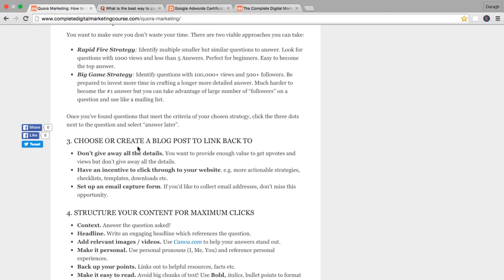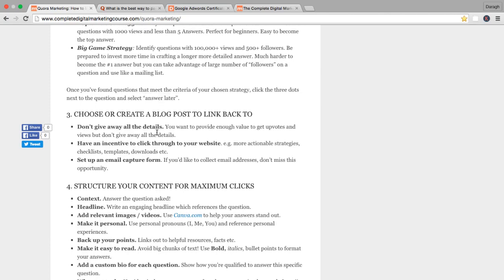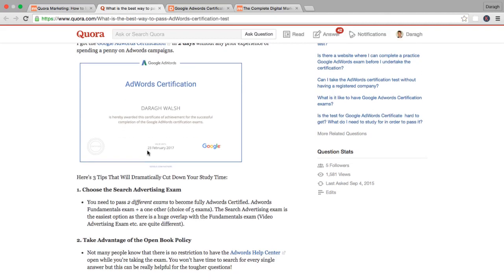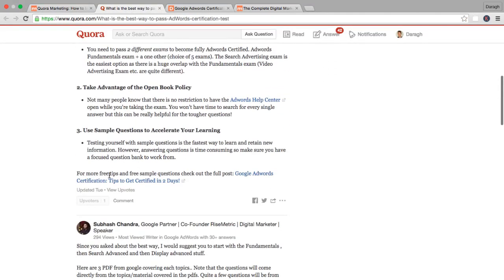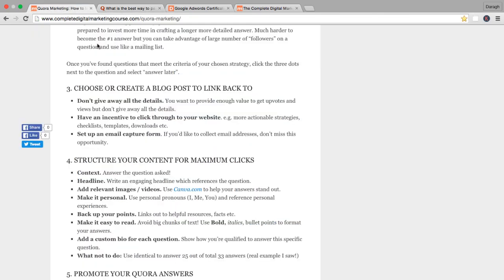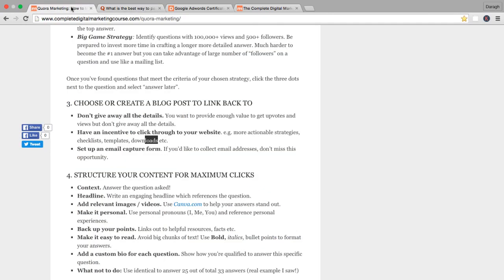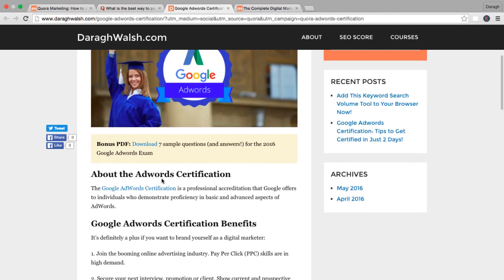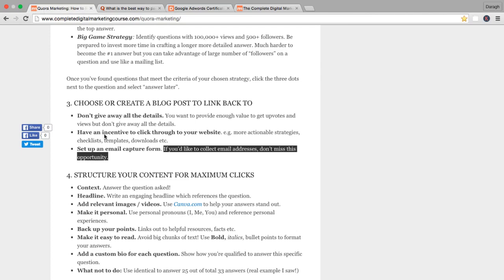Lesson 290 How to Choose or Create a Blog Post to Link Back To